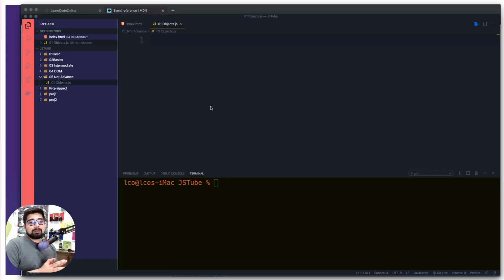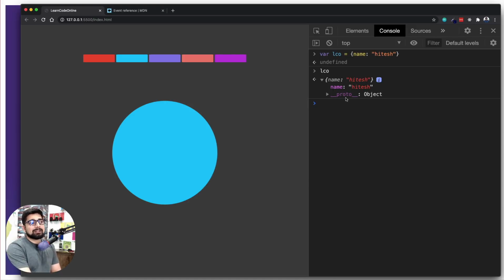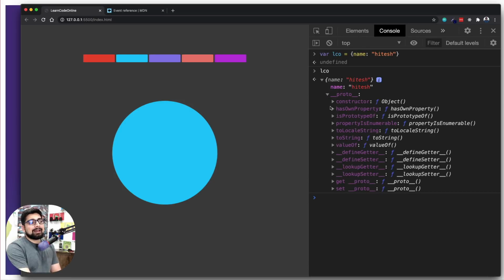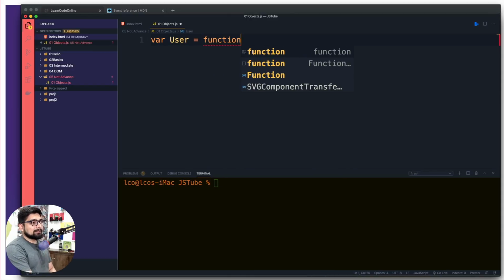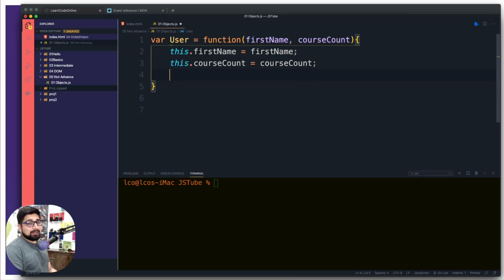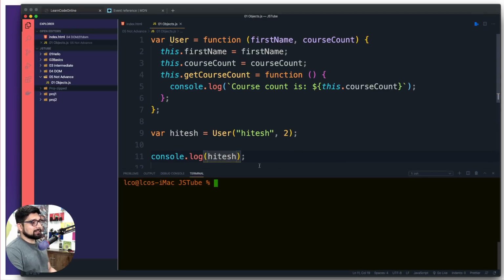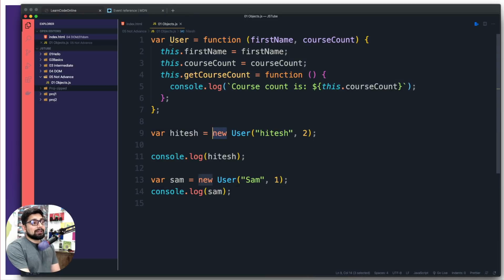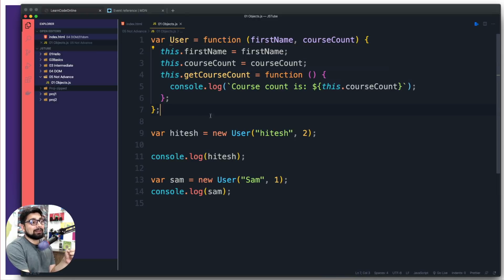New keyword in Javascript